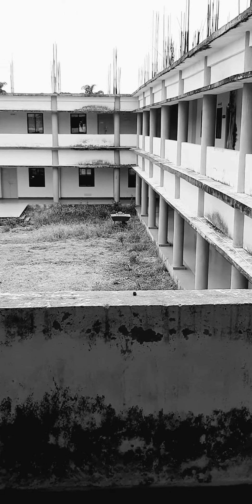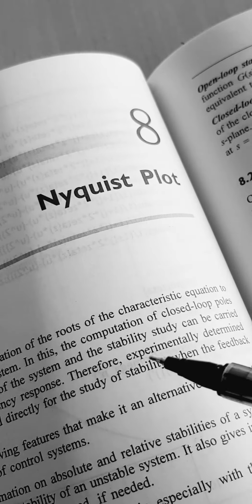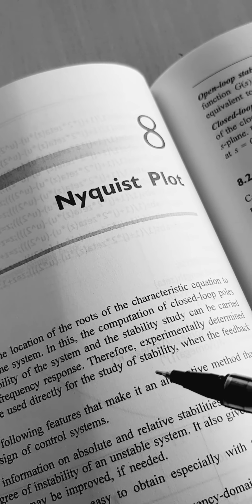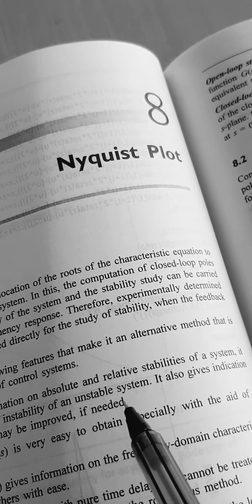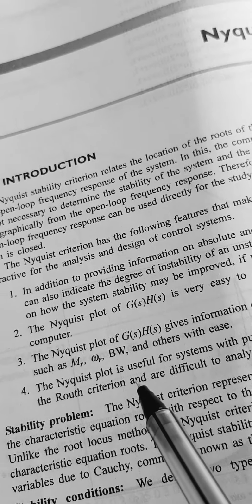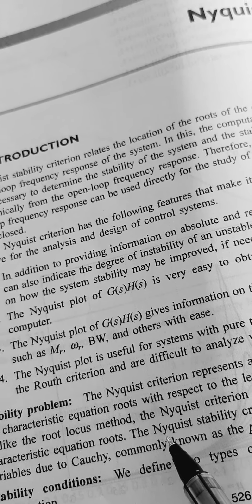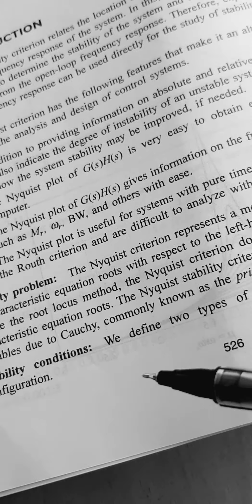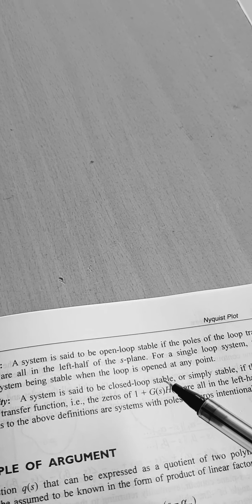6 May 2020